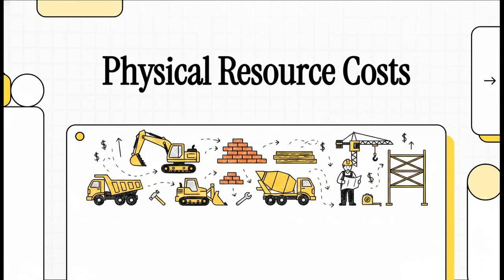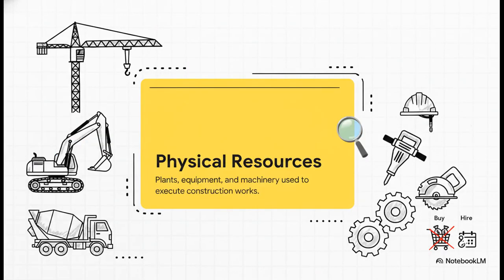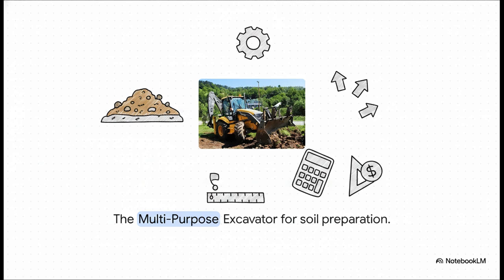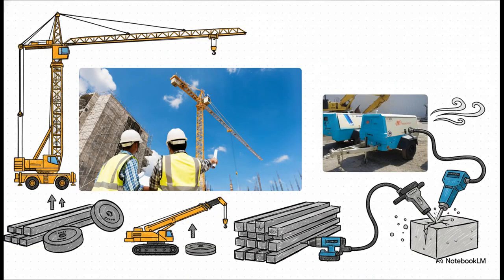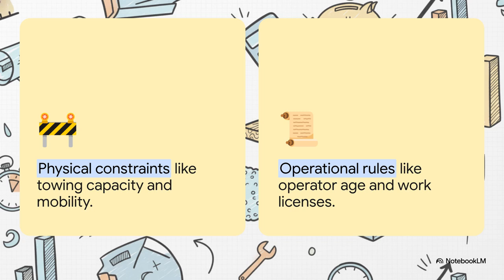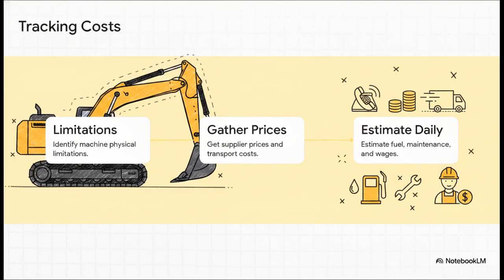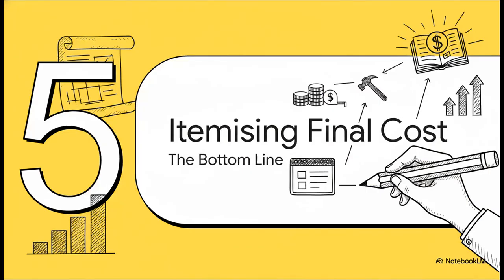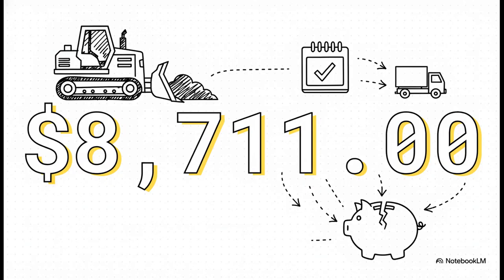CPCCBC4004 Physical Resource Costs